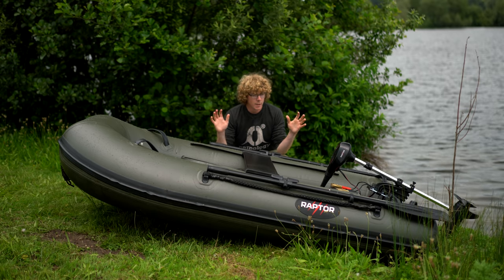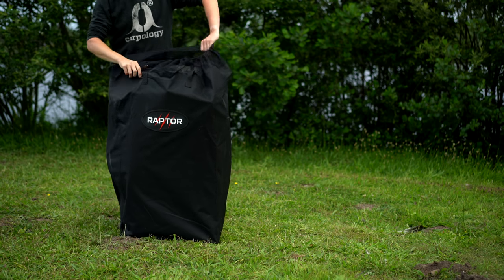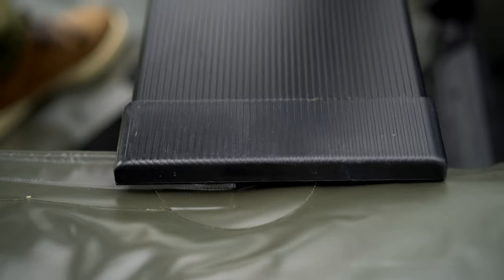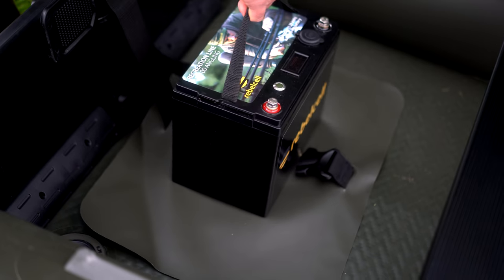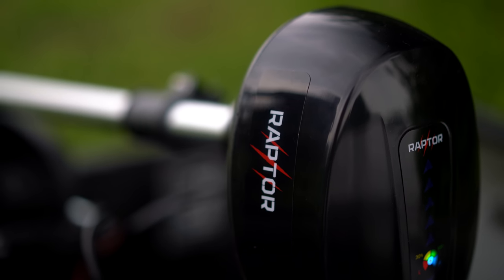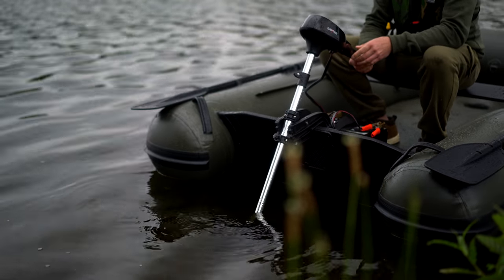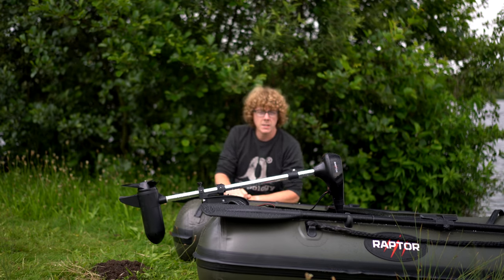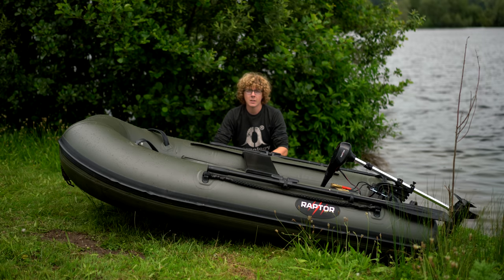CARPologyTV - Raptor Boats 230 Airdeck & Trolling Motor Review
CARPology's Joe Wooltorton takes a look at the Raptor Boats Fast Range 230 Airdeck Boat & 12v 55lbs Trolling Motor.